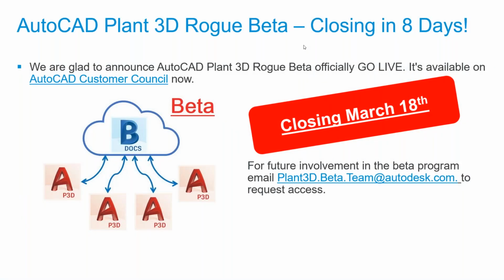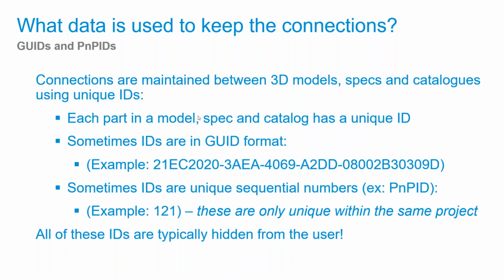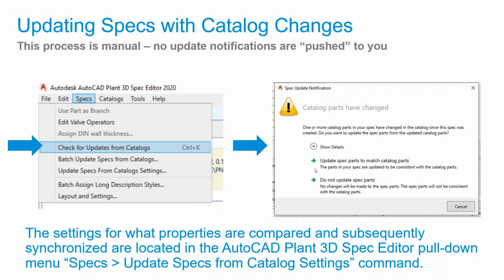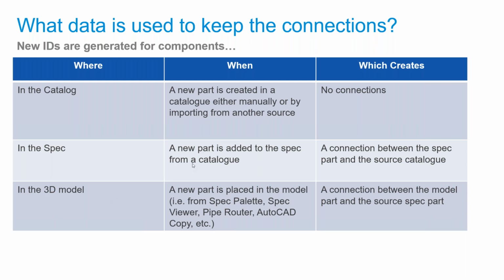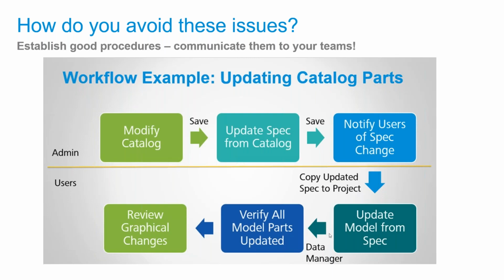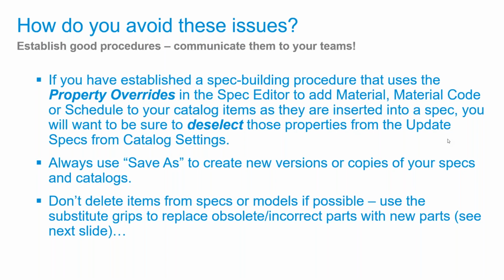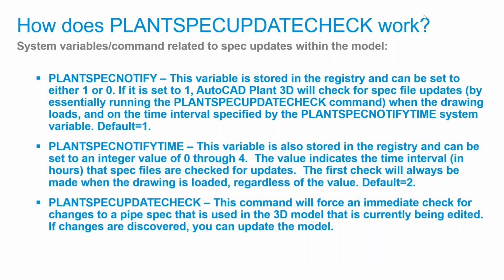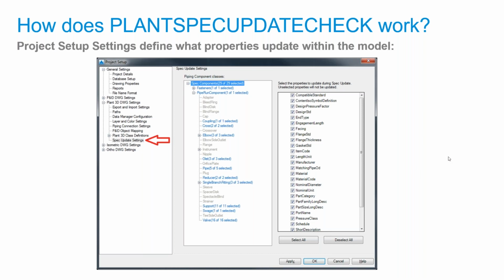Plant 3D European community virtual meetup - March 2020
Watch the March 2020 recording of our monthly virtual meetup to hear from Plant 3D product experts and fellow users.